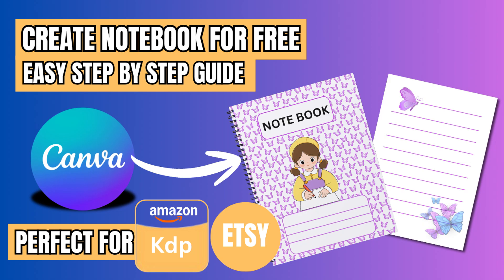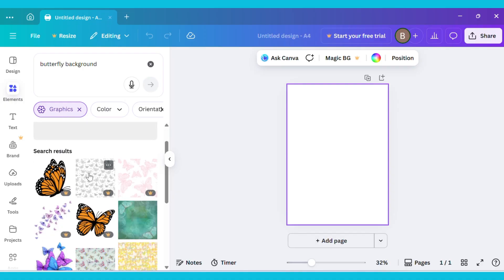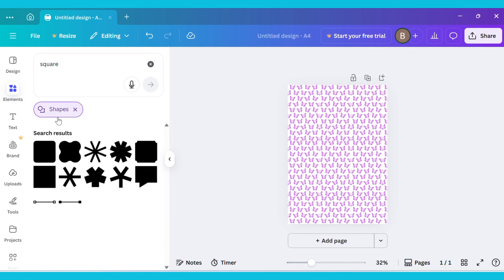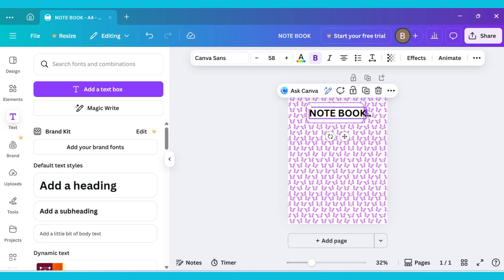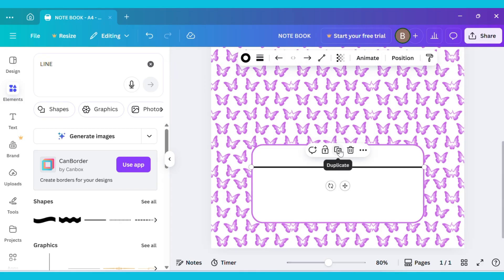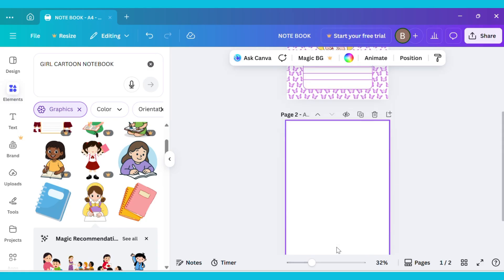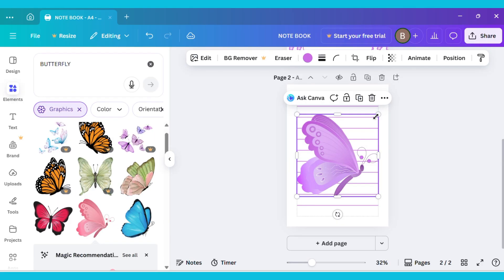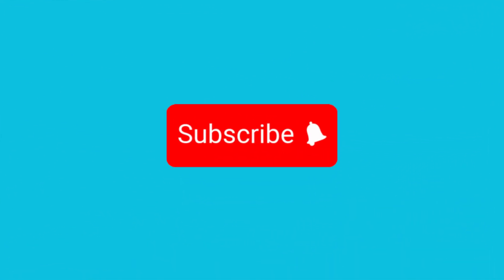From Canva to Cash! Design Notebooks & Earn Online | Start Earning Online with KDP & Etsy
In this video, I’ll guide you step by step on how to create a notebook in Canva — from choosing the right size to designing the cover and interior pages. 📝

You’ll learn how to:
✅ Choose the perfect notebook size and layout in Canva
✅ Design beautiful covers using Canva templates and elements
✅ Create lined, dotted, and blank pages for your notebook interior
✅ Add aesthetic fonts, colors, and graphics for a professional look
✅ Export your final notebook design for printing or publishing

This tutorial is beginner-friendly and perfect if you want to design your own digital or printable notebooks using Canva. You can later use these designs for Amazon KDP or Etsy to start your online earning journey. 💻